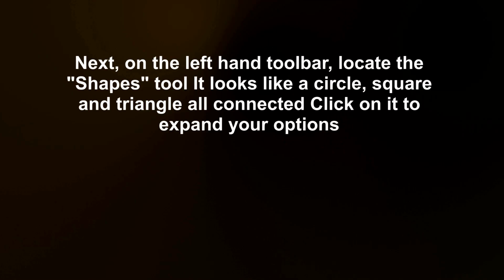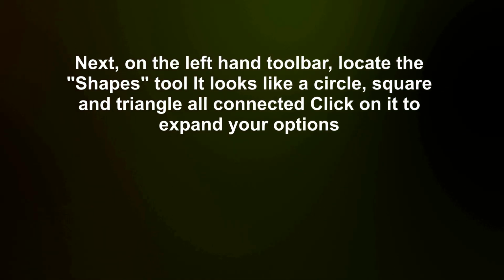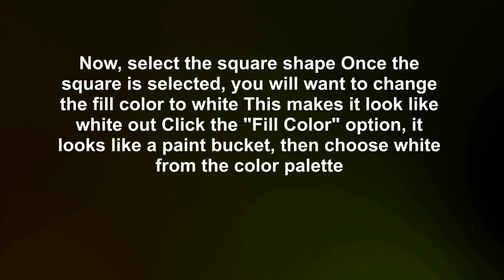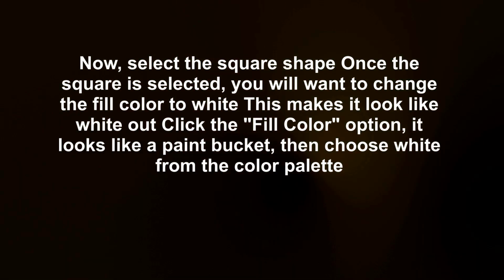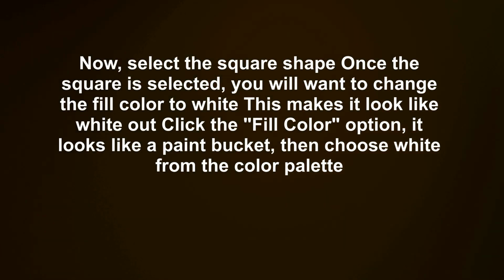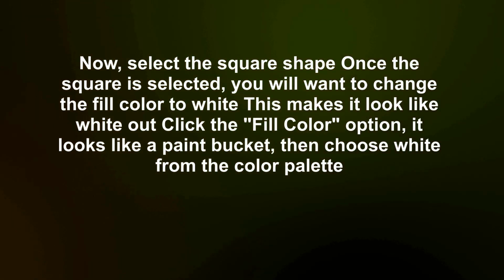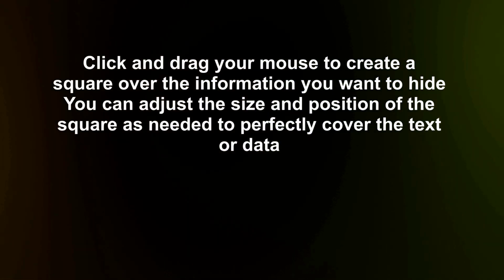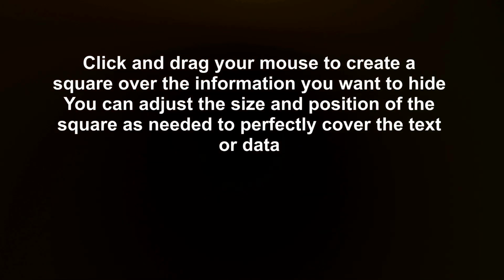How to Add White Out In Docusign for Real Estate Documents - GUIDE!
How to Add White Out In Docusign for Real Estate Documents details the process of redacting or obscuring information in DocuSign, specifically for real estate documents.

00:00 Intro
00:06 Log into DocuSign and Open Document
00:13 Select the "Shapes" Tool
00:18 Select Square Shape and Change Fill Color to White
00:24 Create a Square to Hide Information
00:29 Change Border Color to White
00:34 Redact Other Areas and Share